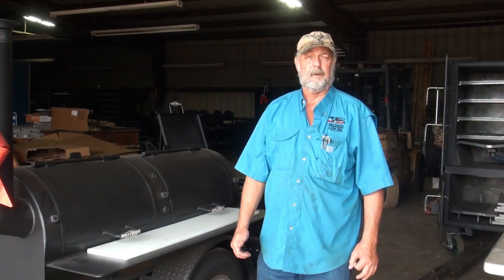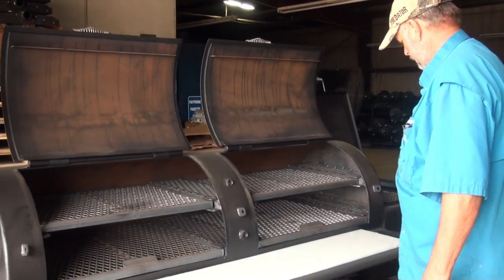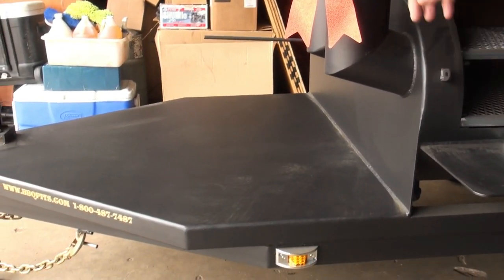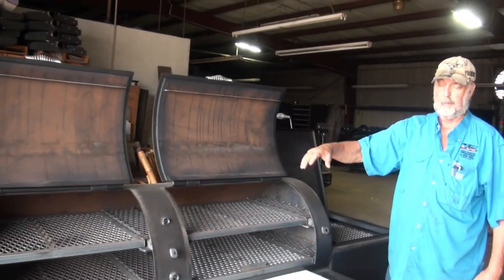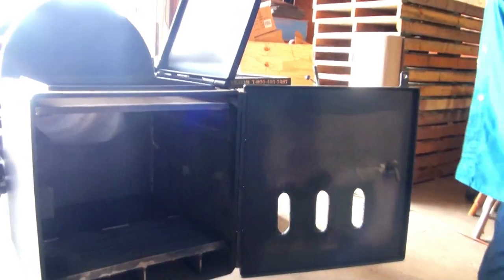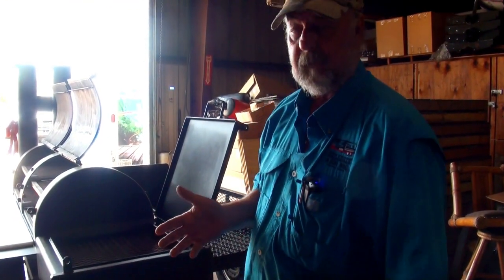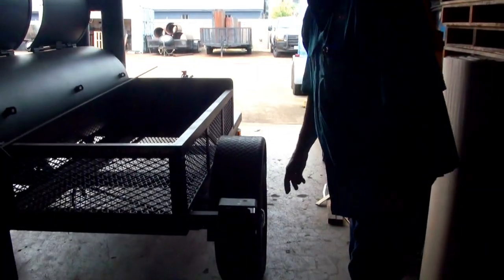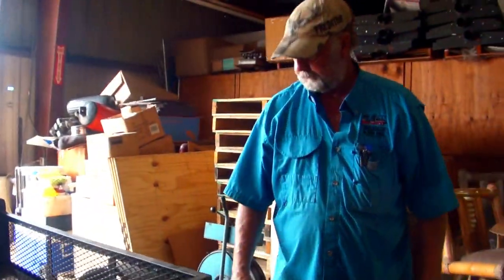Mobile BBQ Trailer: 2' x 6' Barbecue smoker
This mobile barbecue smoker trailer is ready to feed a crowd. Made of high quality steel and Easy to tow. David Klose shows you the features.